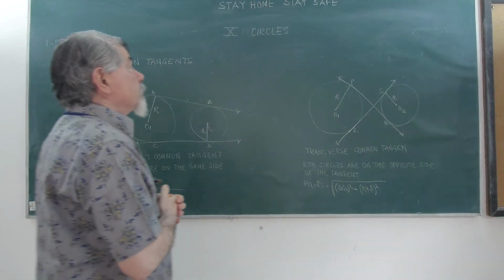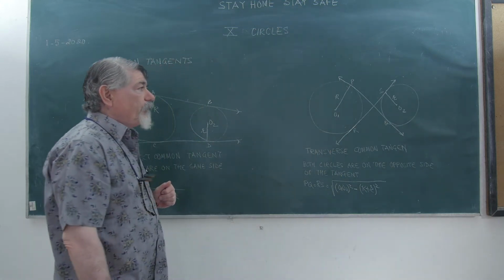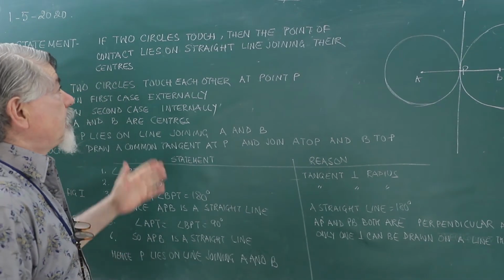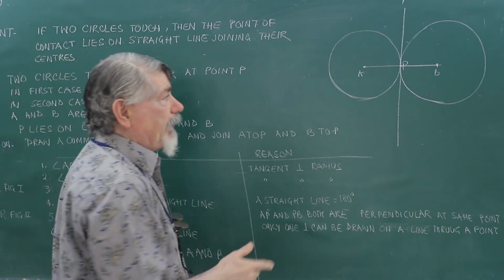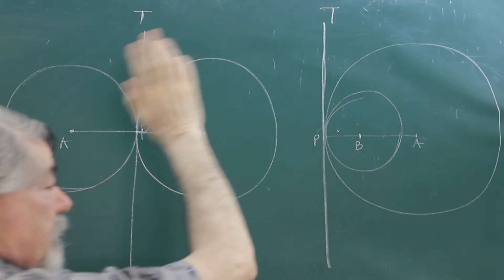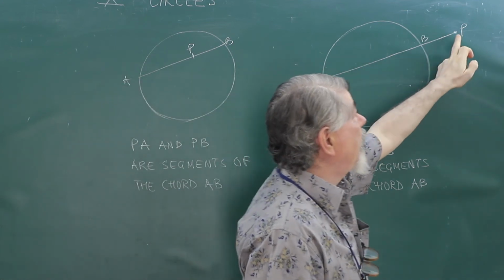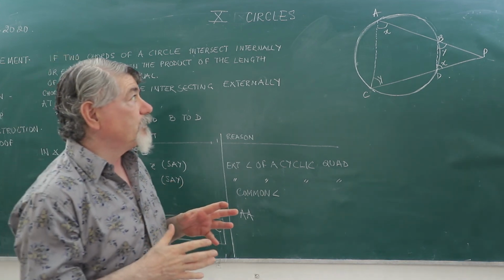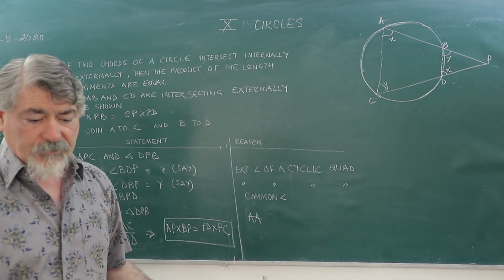Class 10 Circle Part 5